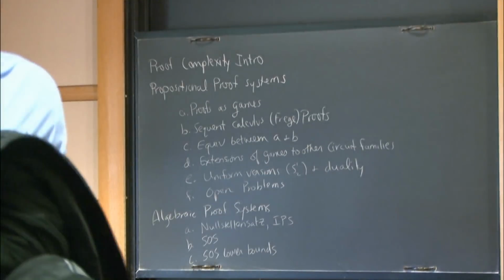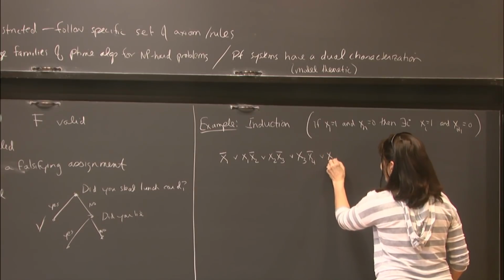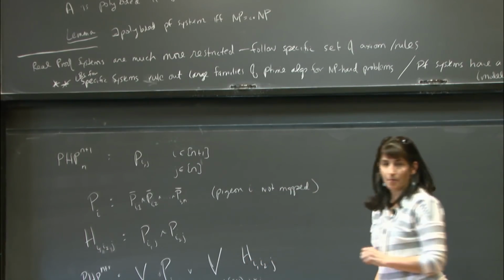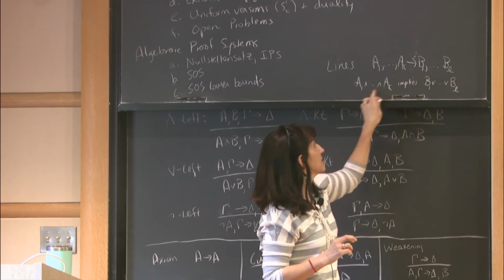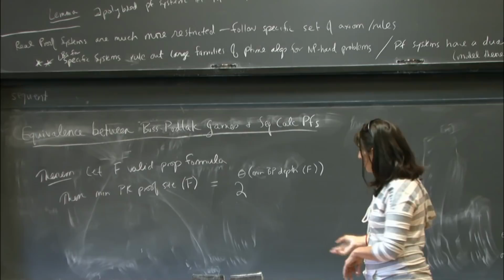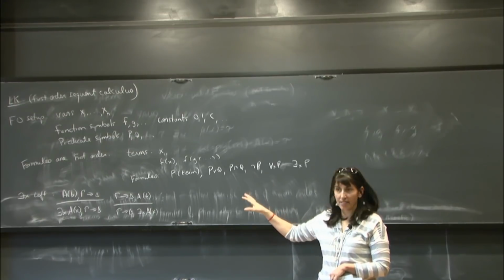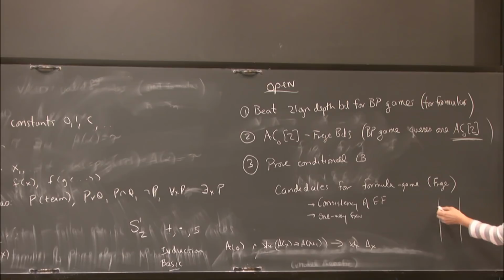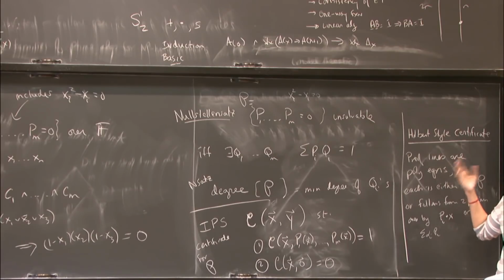A Brief Tour of Proof Complexity: Lower Bounds and Open Problems - Toniann Pitassi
Topic: A Brief Tour of Proof Complexity: Lower Bounds and Open Problems
Speaker: Toniann Pitassi